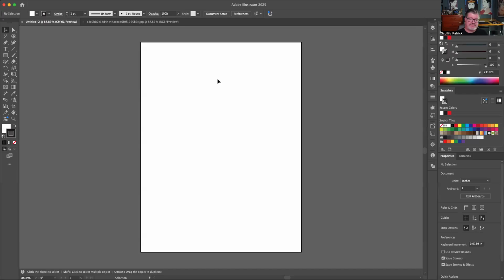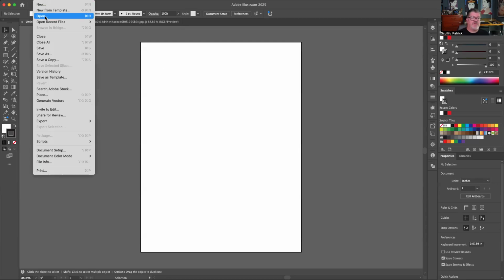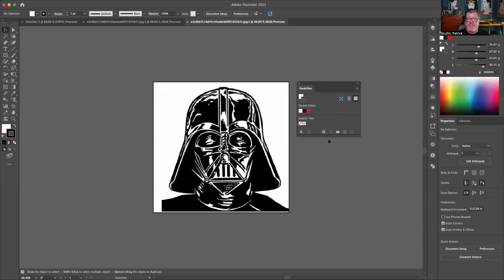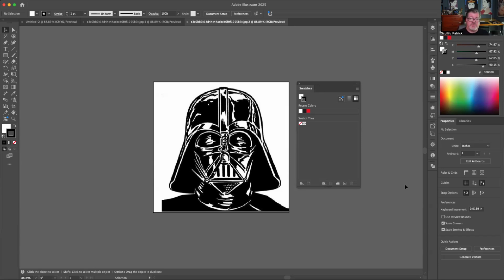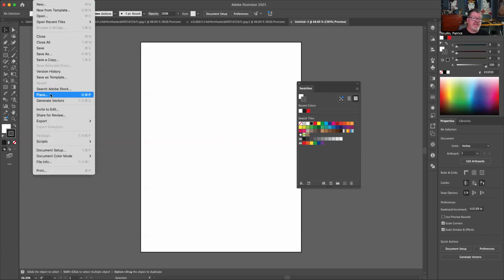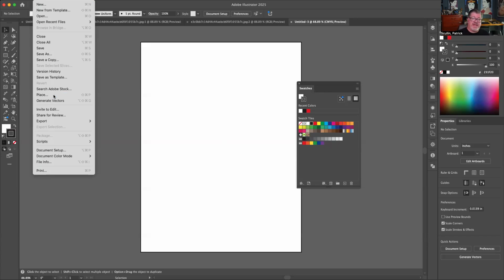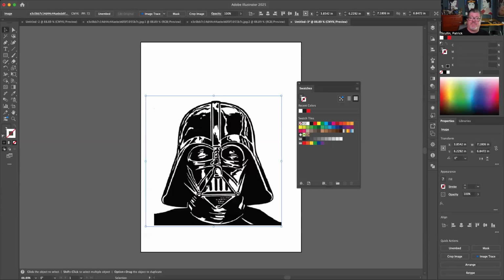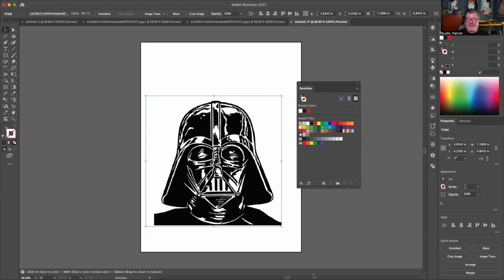Where Did All My Swatches Go?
🎨 **Missing Swatches in Illustrator? Here’s How to Fix It!** | Quick Tip with Professor Patrick Scullin

Working with images in Illustrator and your **Swatches panel disappears**? Don’t panic—this quick tutorial will show you exactly how to get it back and keep your workflow smooth.

Professor Patrick Scullin walks you through common reasons the Swatches panel goes missing, especially when placing or embedding images, and how to **reset your workspace** so you can get back to designing with confidence.

🧠 What You’ll Learn:

* Why Illustrator hides swatches when working with images
* How to reopen and dock your missing panels
* Tips to customize and save your workspace
* The difference between embedded vs. linked image behavior

This is the fix every designer needs to know to avoid frustration and stay focused on creating!